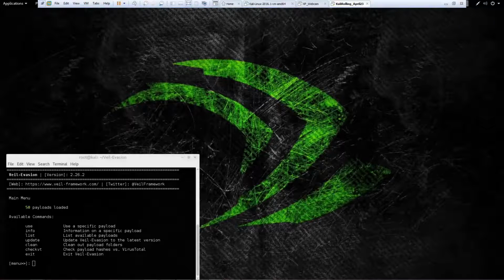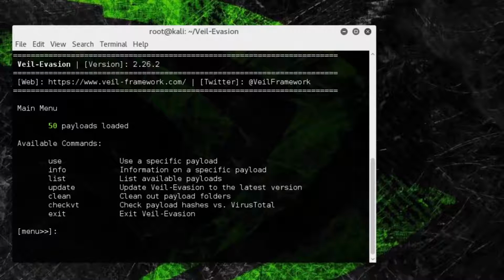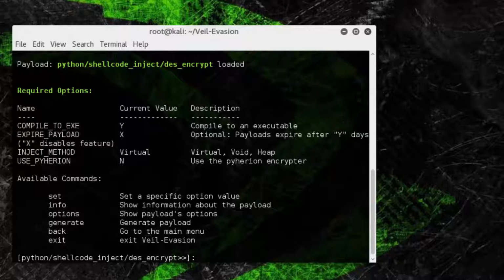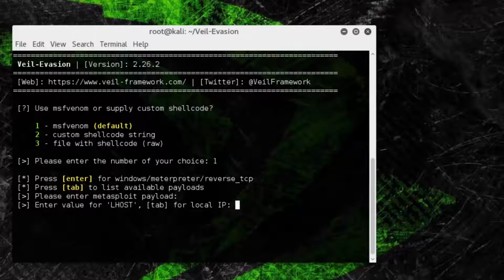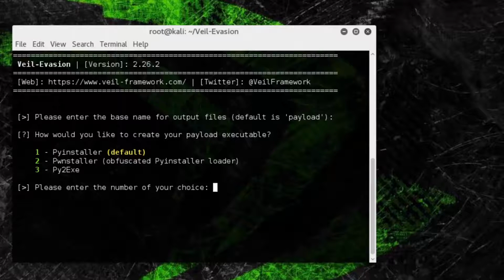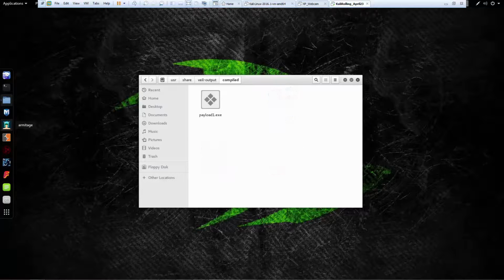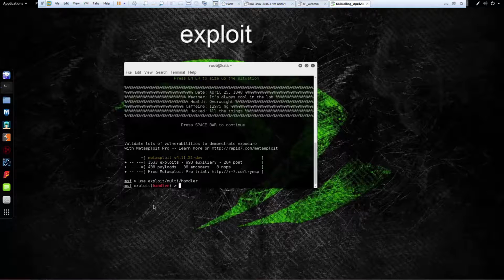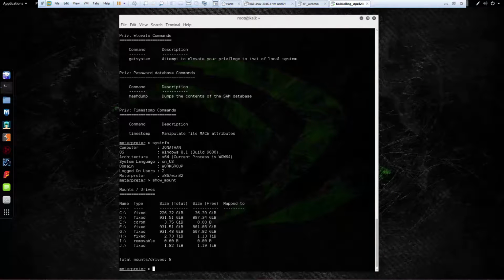Malware Driven Exploitation HD